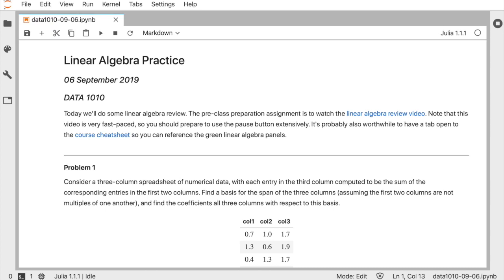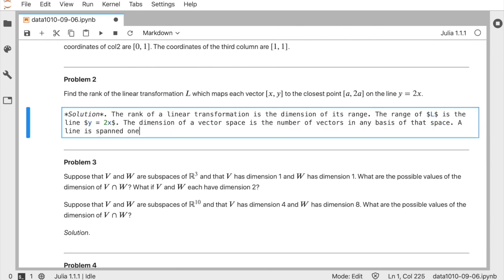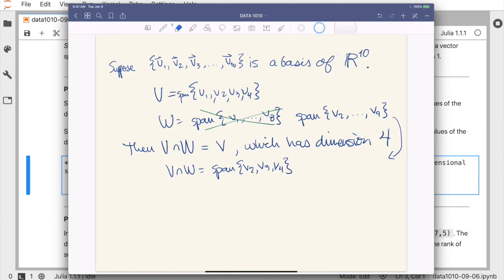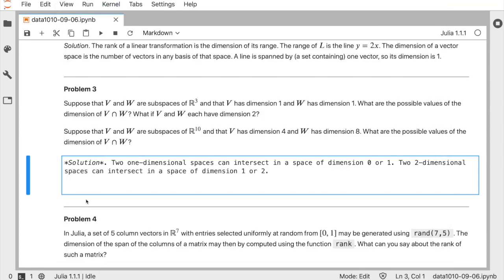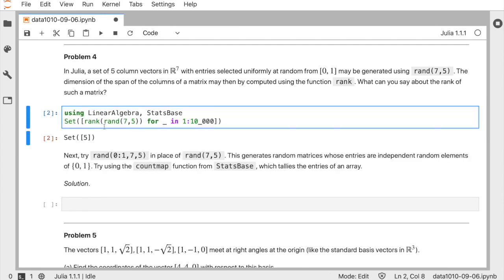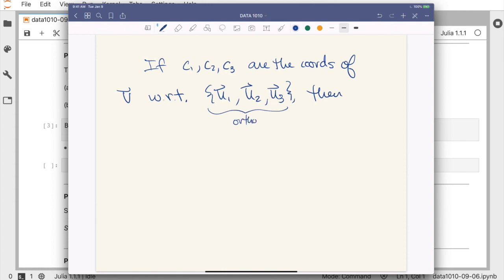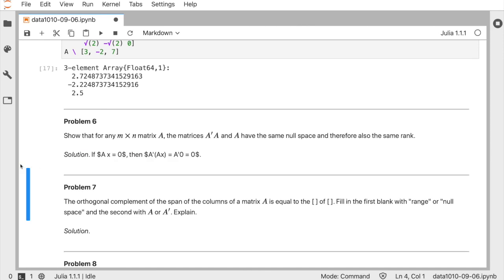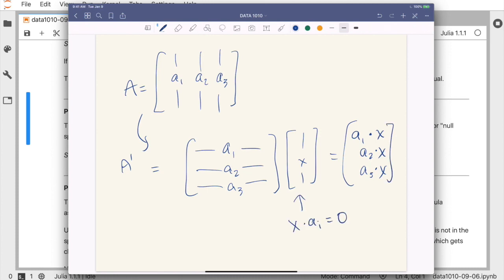DATA 1010: Day 2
Linear algebra problems